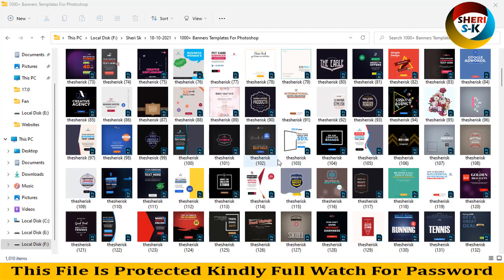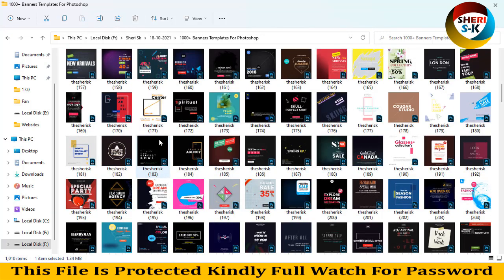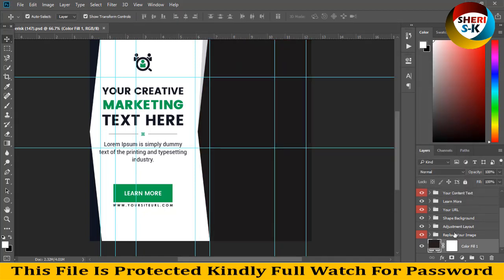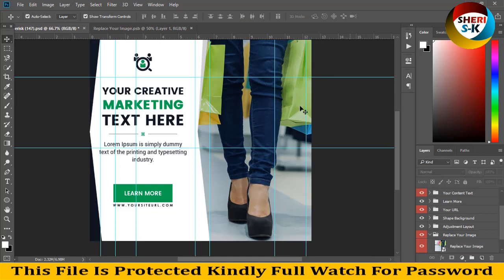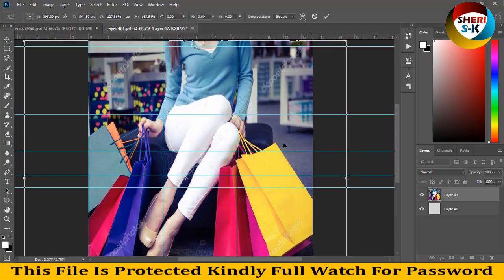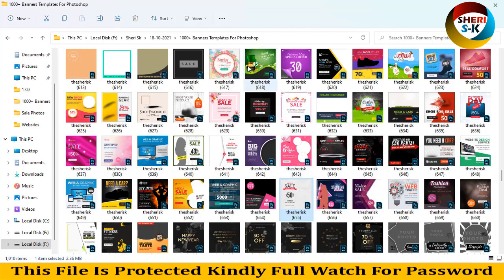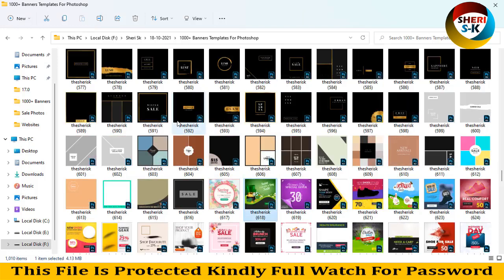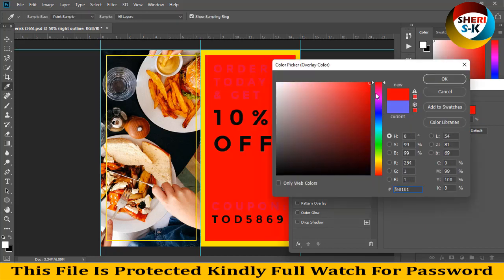1000+ Banners Ads And Poster Pack In PSD Files Download |English|Photoshop Tutorial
Photoshop Files Templates
Brochures Templates
Business Cards Templates
Tri-Fold Templates
T-Shirts Templates
Bi-Flod Templates
Frames Templates
Book Cover Templates
Infographic Templates
Wedding Album Cover Templates
Professional Stationery
Youtube Thumbnails Templates
Certificate Templates
Banners Templates
Stickers Templates
Logo Templates
Letterhead Templates
Flyers Templates
Poster Templates
Cv Resume Templates
Slideshow Templates
Promo Templates
Logo IntroTemplates

BundleOfBannersAdsAndPosterInPSDFiles Download
#1000+Banners_Ads_And_Poster_Pack
1000+ Banners Ads And Poster Pack In PSD Files Download
Bundle Of Banners Ads And Poster In PSD Files Download
banners mega bundle download
banners templates
editable banners files
banners templates download in zipping